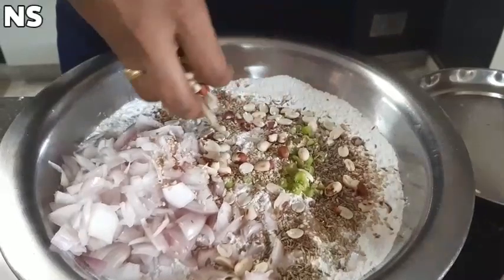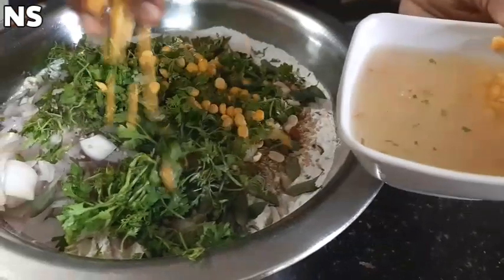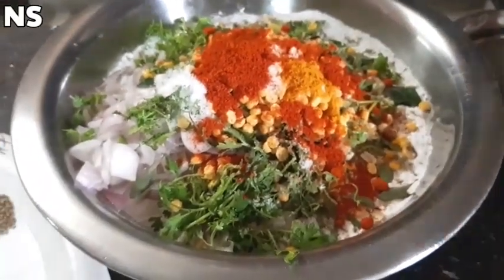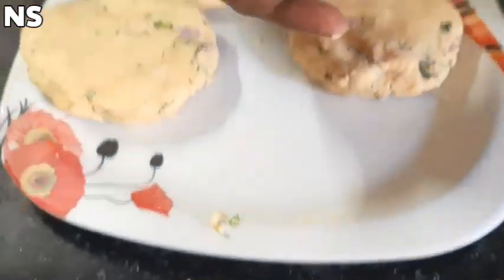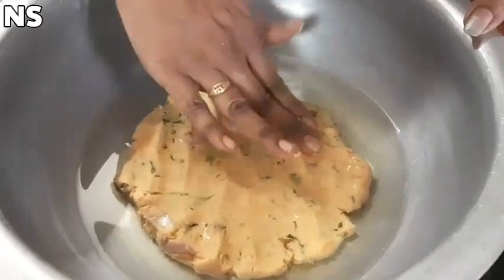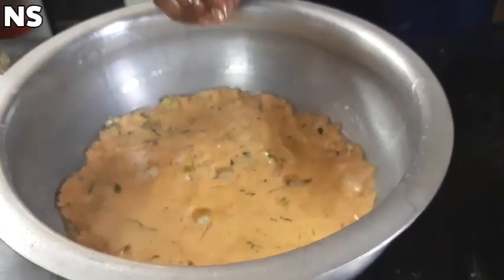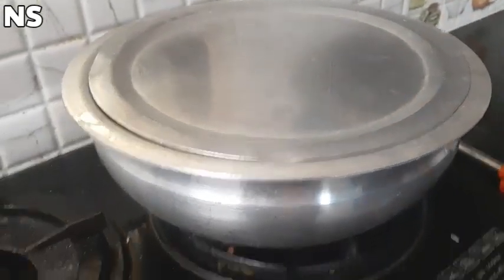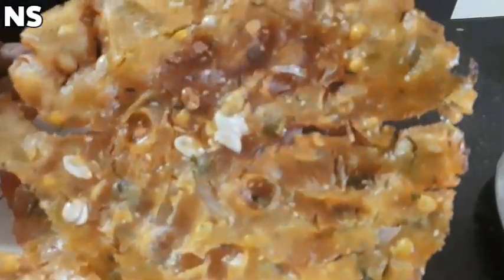తప్పాలచెక్క ఇలా చేసి చూడండి || Make తప్పాలచెక్క At Home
This is a very traditional recipe taste is
Awesome
Try this recipe at home...specially in rainy season.